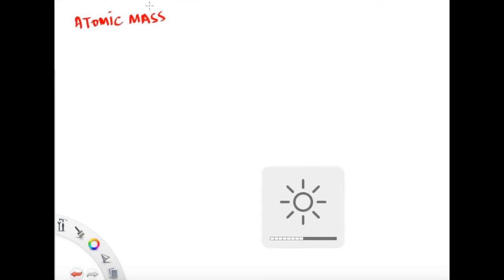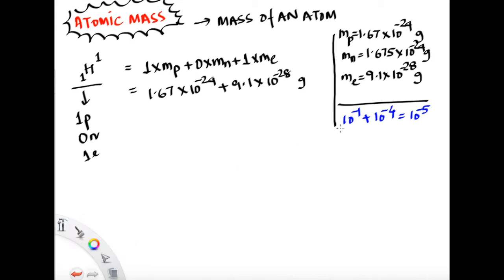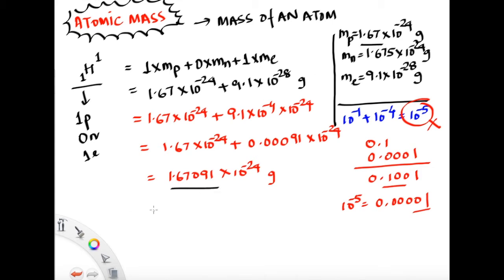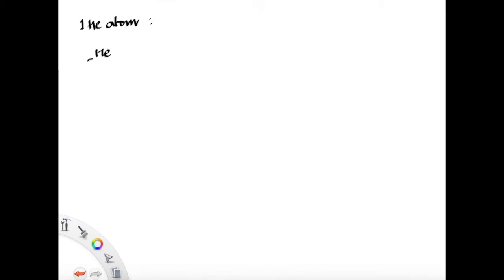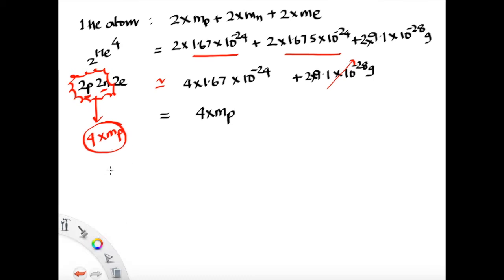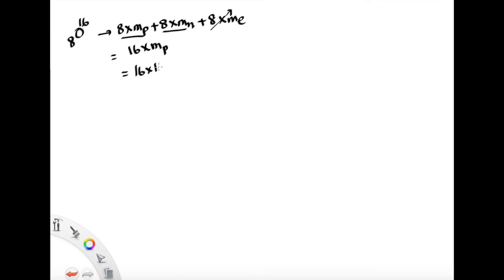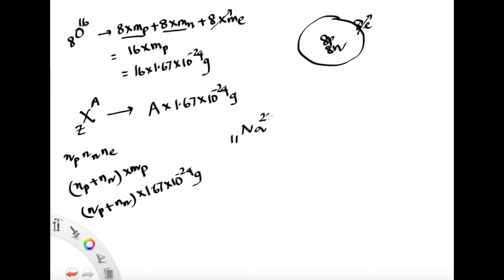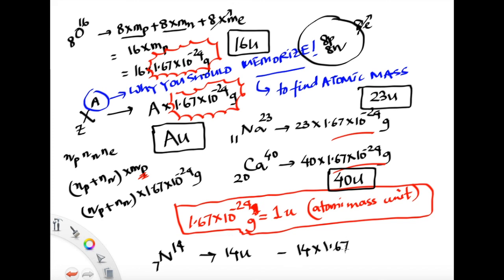Mole Concept. (L02 Atomic Mass)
Course: Physical Chemistry IIT-JEE/NEET/KVPY/CBSE/Boards

Topic: Mole Concept (Part-1)

Lec 02 : Atomic Mass